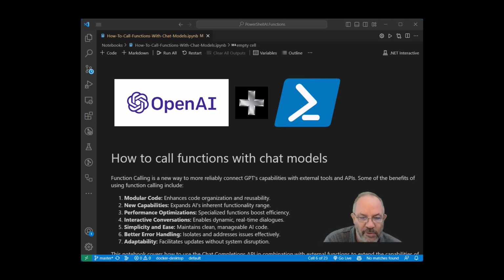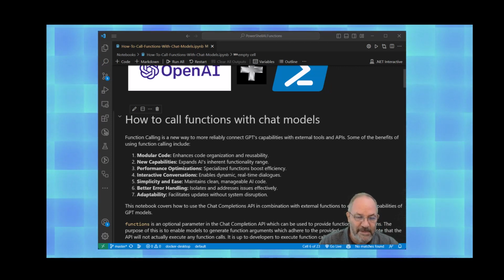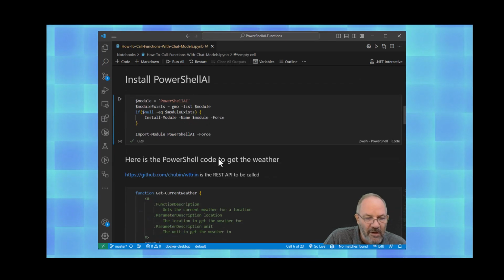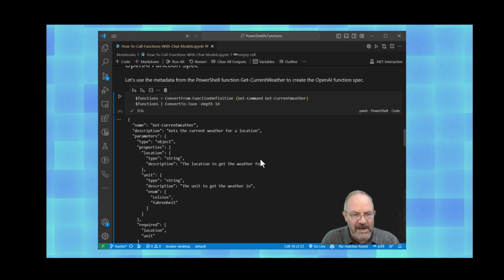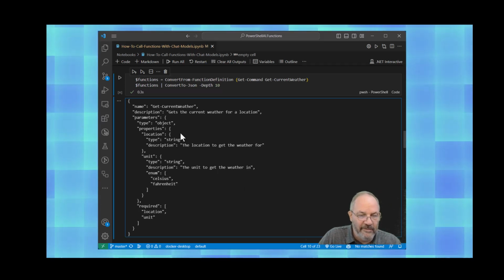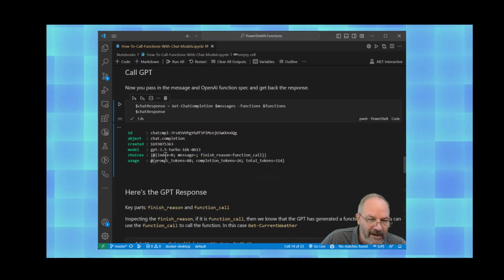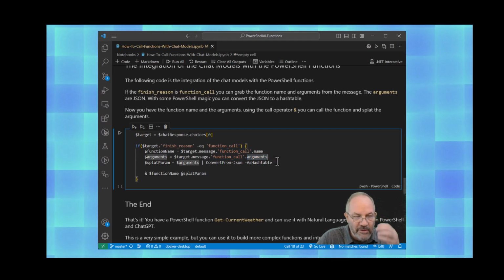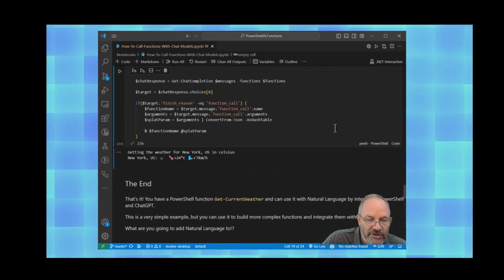Unlock ChatGPT Functions in Minutes with PowerShellAI: Your Quick Guide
Ready to turn natural language into functional calls using ChatGPT? This quick guide showcases the limitless possibilities when you combine PowerShellAI with ChatGPT. Streamline your automation and AI workflows like never before.

👉 Get PowerShellAI: Install-Module PowerShellAI